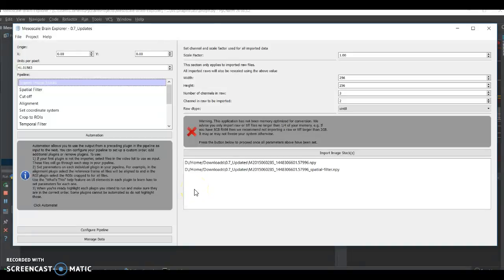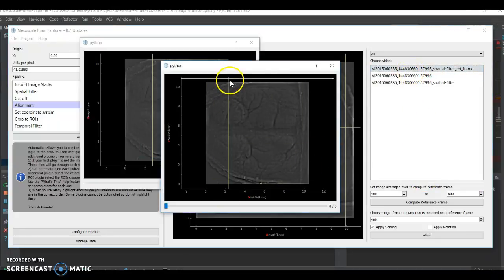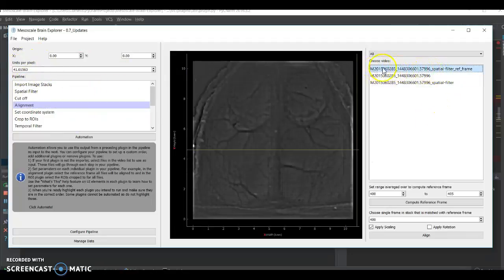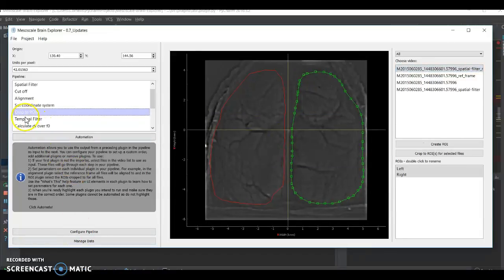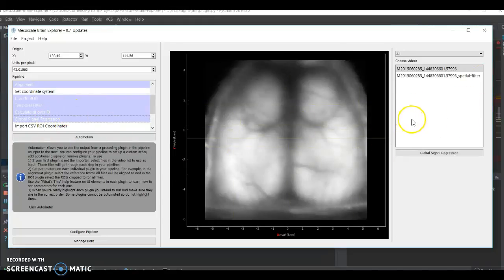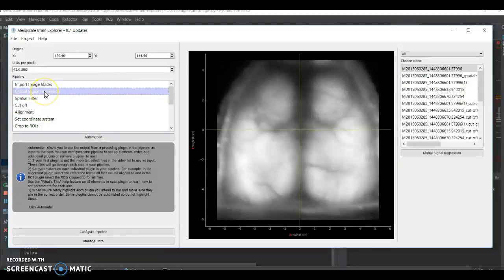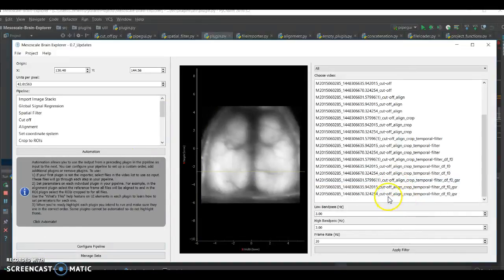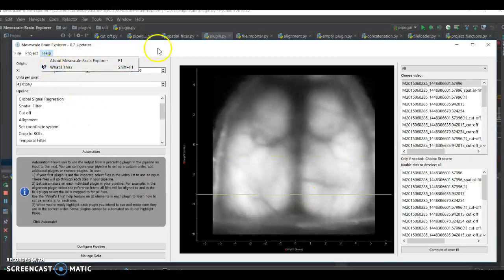MBE 0.7 Updates part 1/2